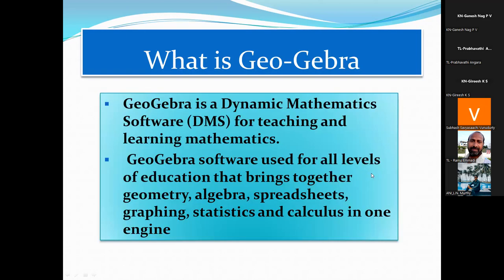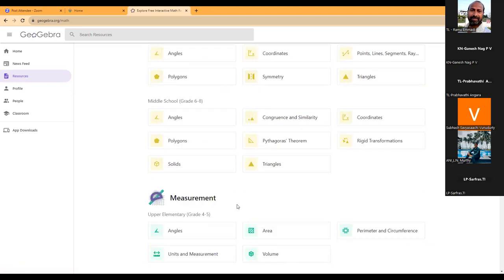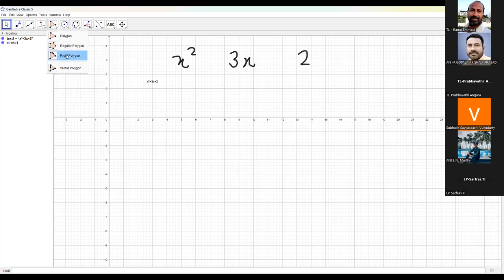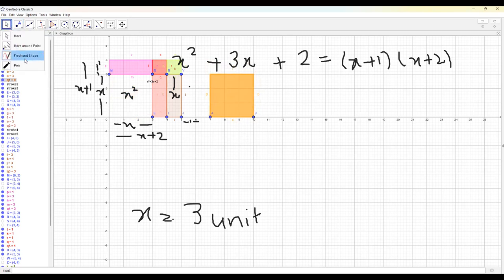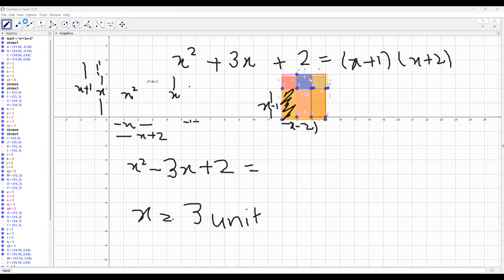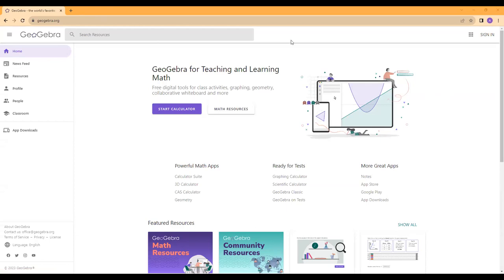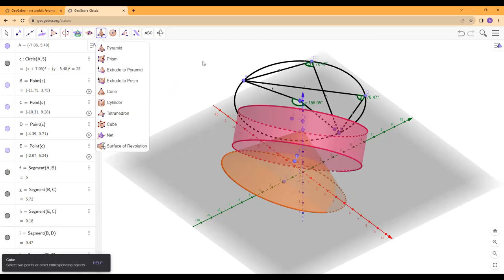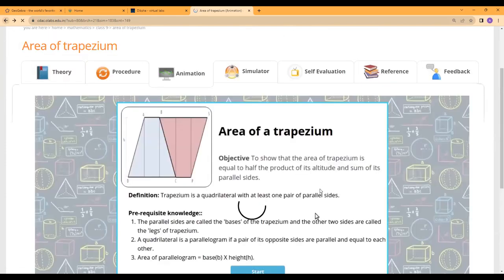Subject Specific Tools (AR, VR) : Mathematics (English)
Training on Subject Specific Tools (AR, VR) : Mathematics